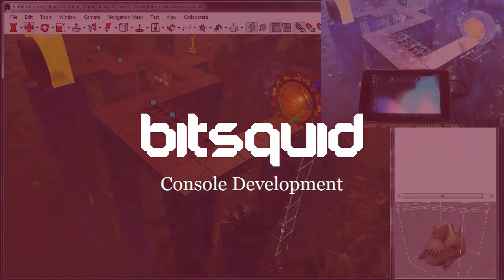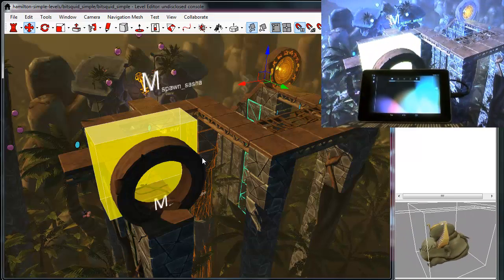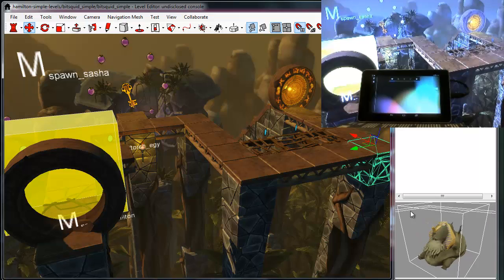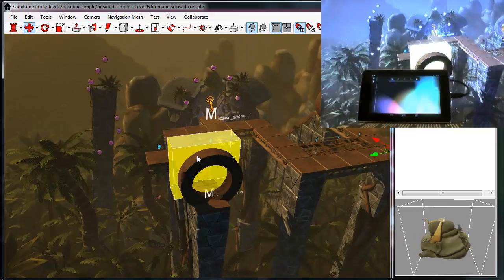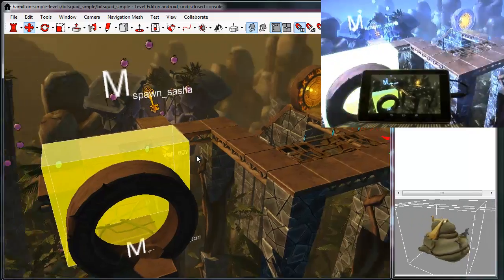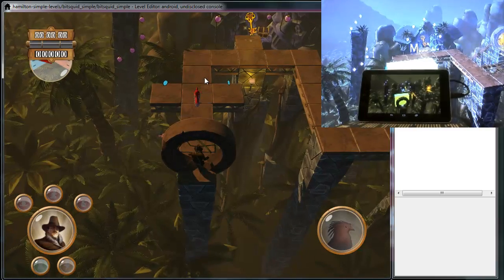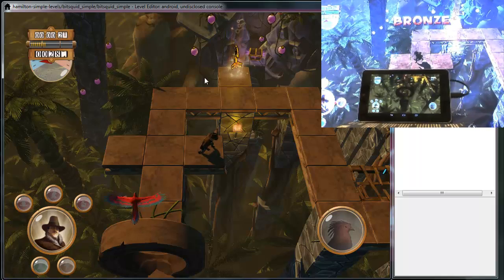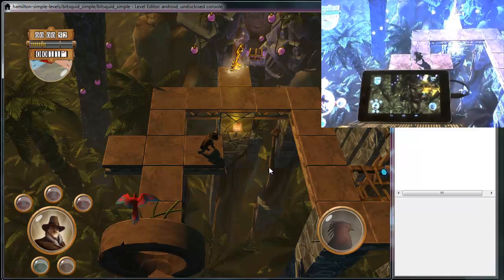Bitsquid Demo: Console Development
This video shows how easy it is to work with different hardware targets in the Bitsquid engine. Any editor view can be synchronized with any target hardware in the office. You will see the real content for that hardware, running at the real framerate. Everything is streamed over the network, so you can get up and running in seconds without needing to deploy any data.